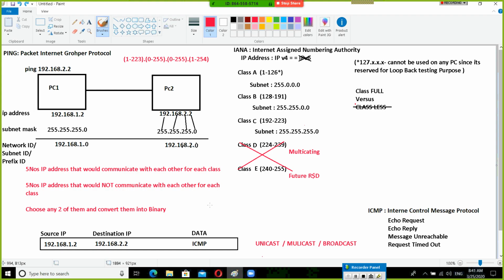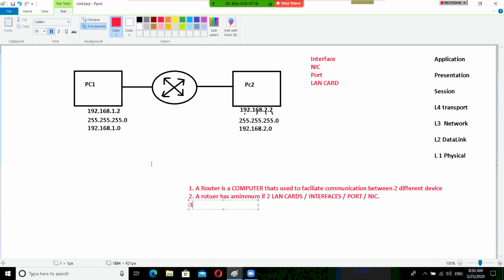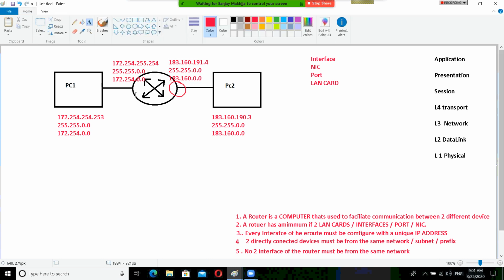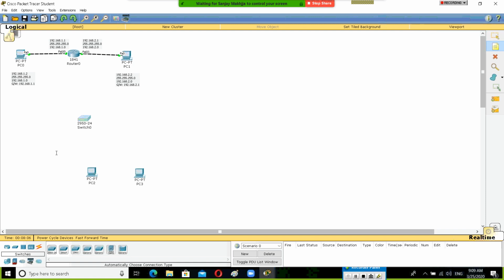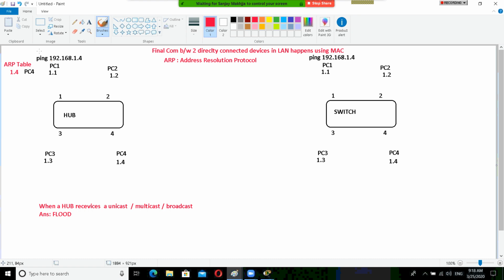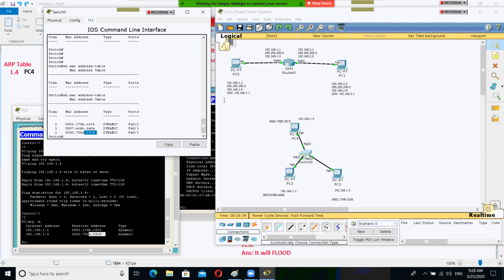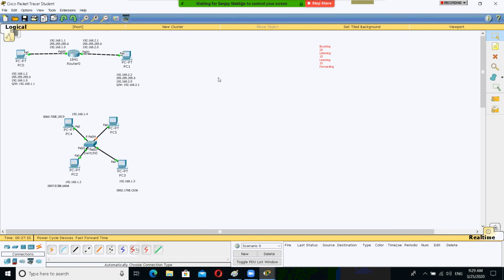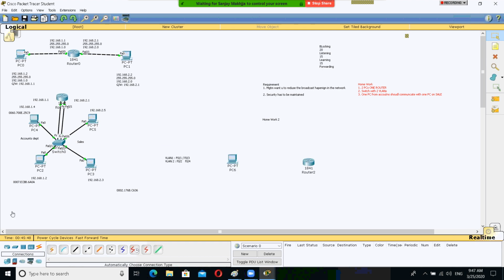CCNA Day2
CCNA New Syllabus 2020